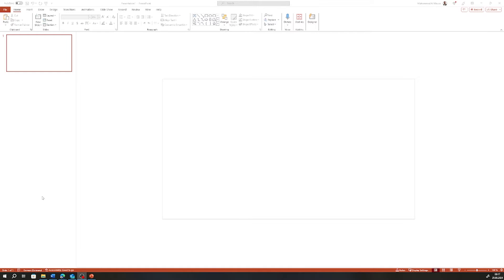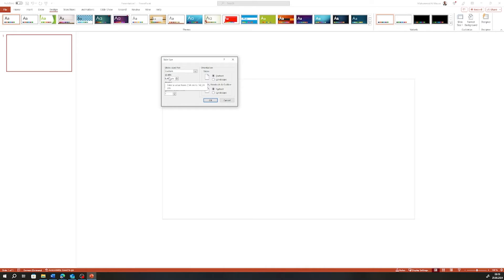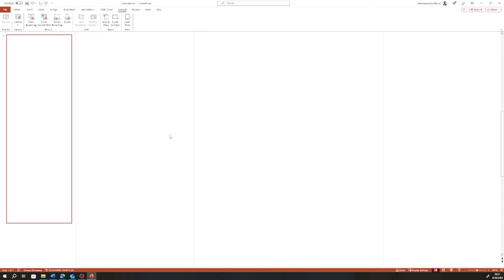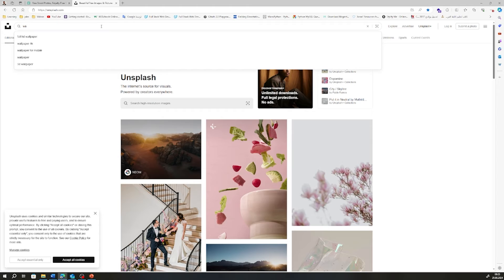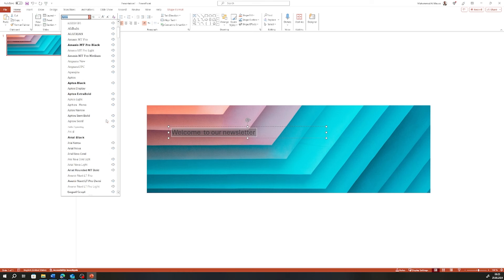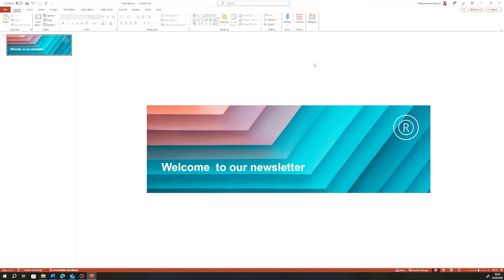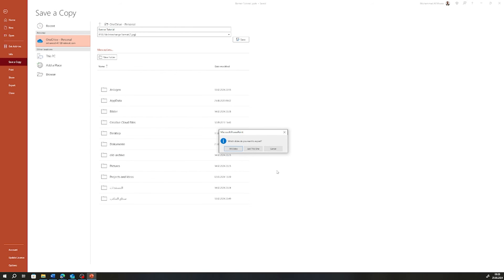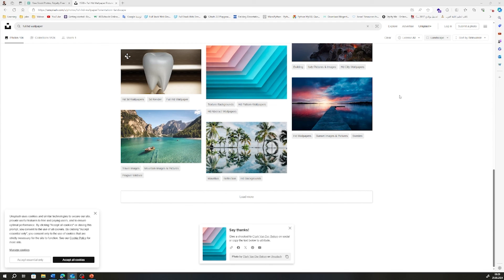How to create and export Email banner using PowerPoint (Step-by-Step Guide!)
Want to design a professional email banner without using complex design software? In this video, I’ll show you how to create a custom email banner using PowerPoint and export it as an image for use in Outlook or other email platforms. No extra tools or graphic design experience needed—just simple, step-by-step instructions to help you create a polished and eye-catching banner for your emails.

What you’ll learn:
✅ How to design a custom email banner in PowerPoint
✅ Best dimensions and formatting tips for email banners
✅ How to export your banner as an image for Outlook